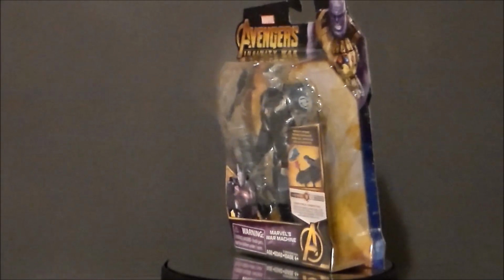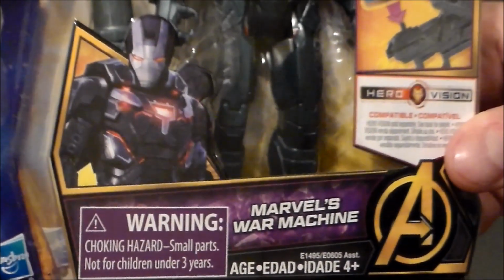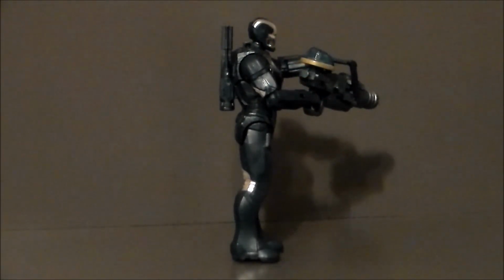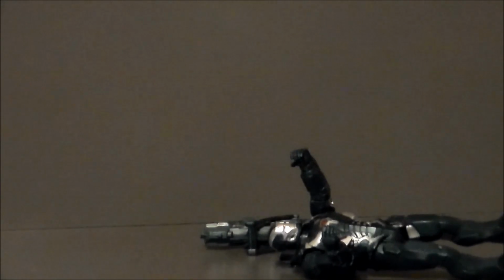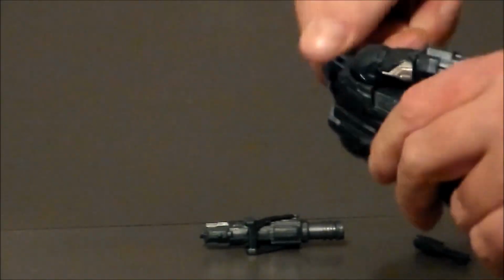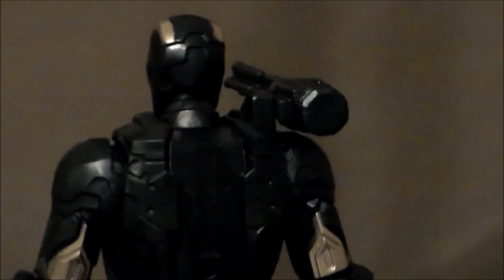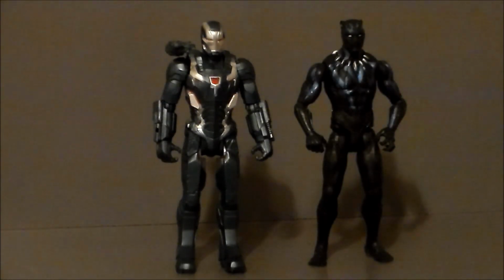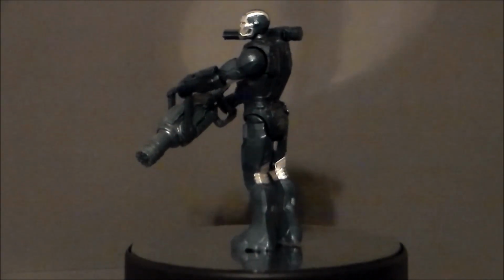War Machine Avengers: Infinity War (2018)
This is a review of the Avengers: Infinity War (2018) movie line War Machine by Hasbro.